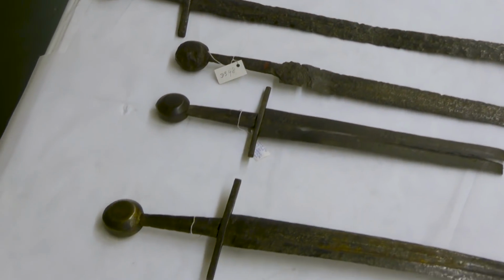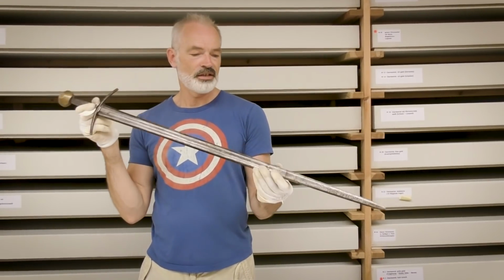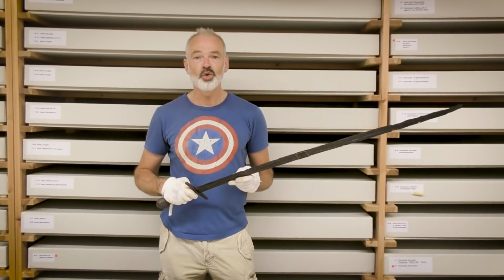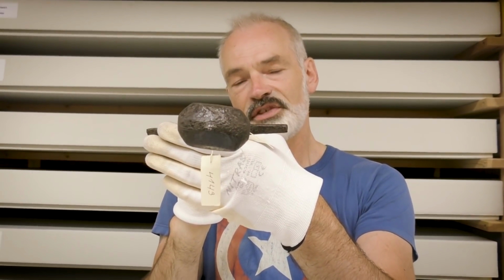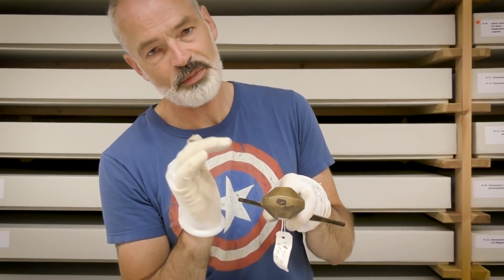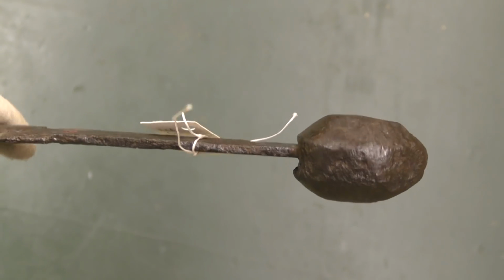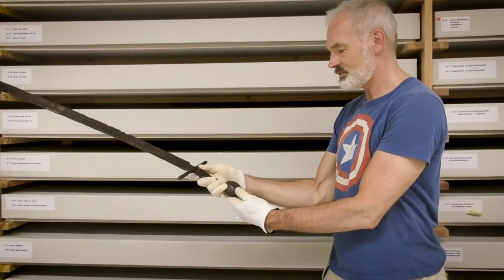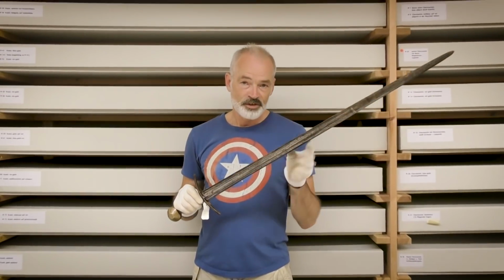Customized Medieval Swords